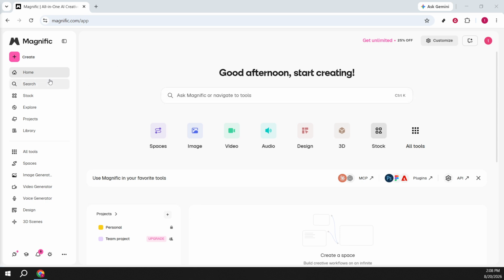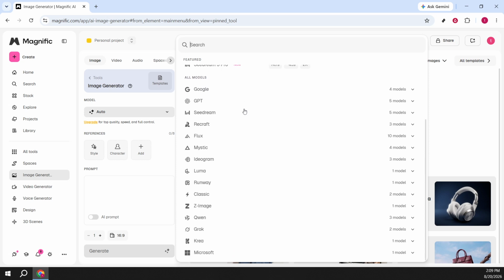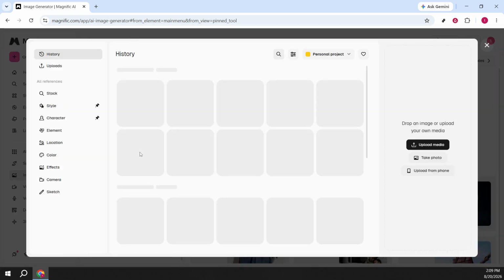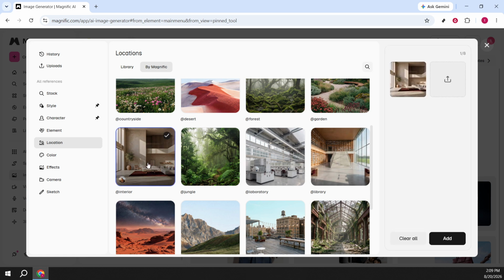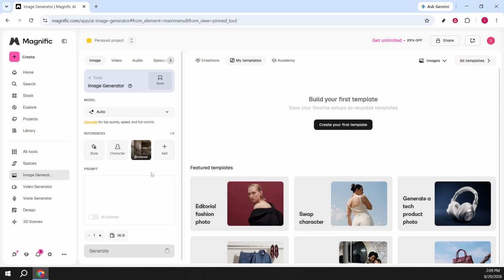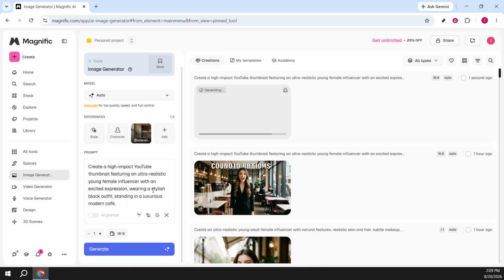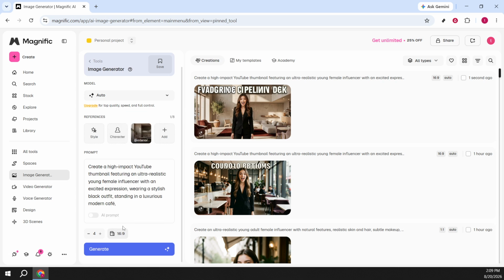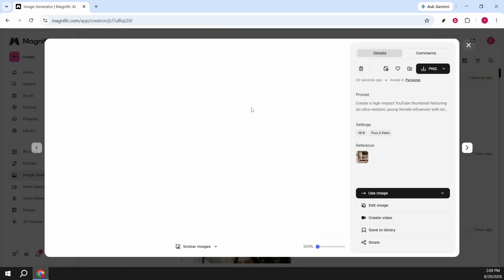How To Use Magnific AI Desktop For Real Estate [2026 Guide]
How To Use Magnific AI Desktop For Real Estate